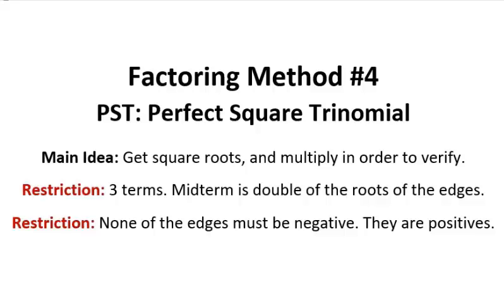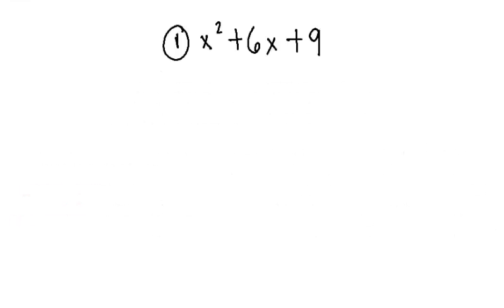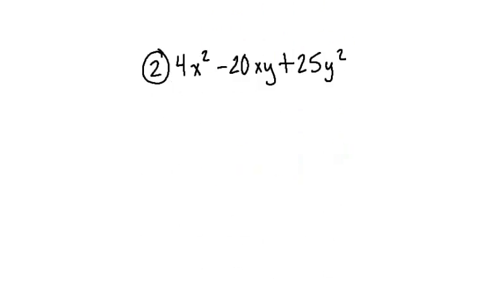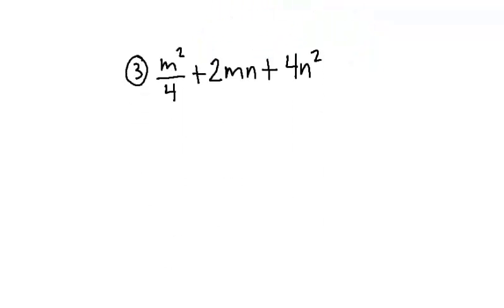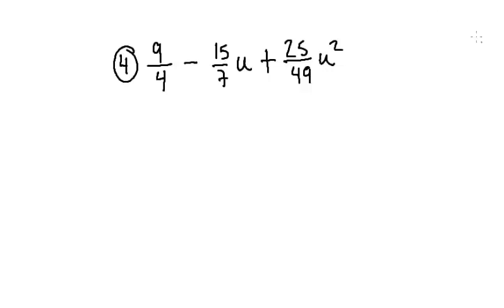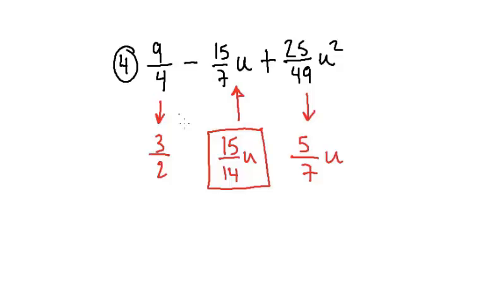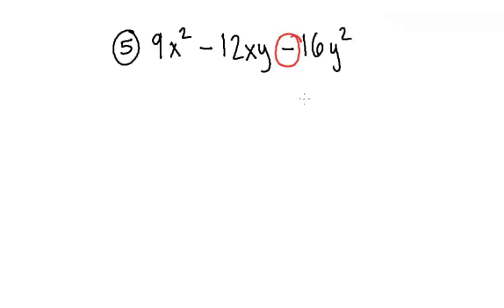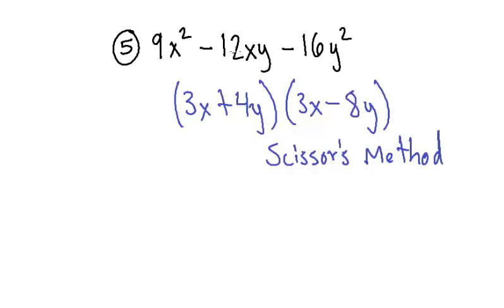Factoring Method: Perfect Square Trinomial